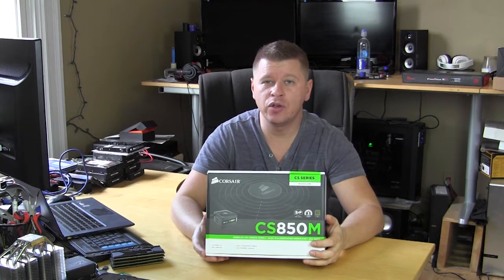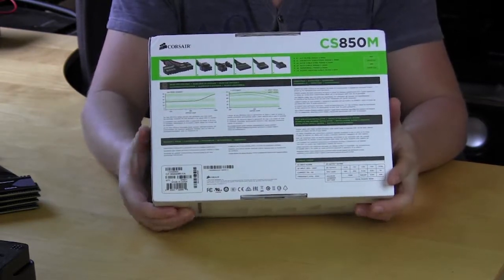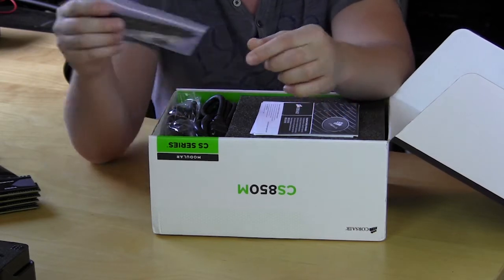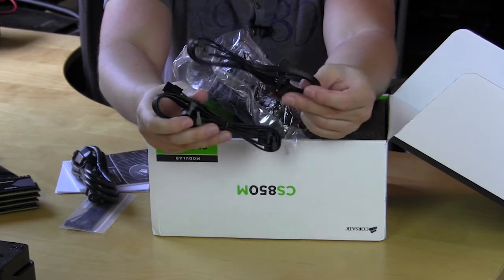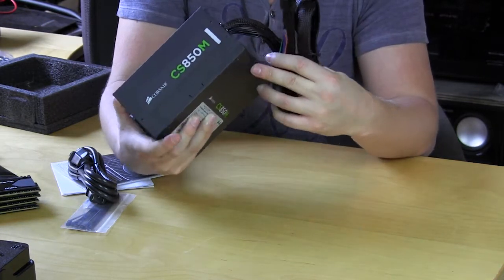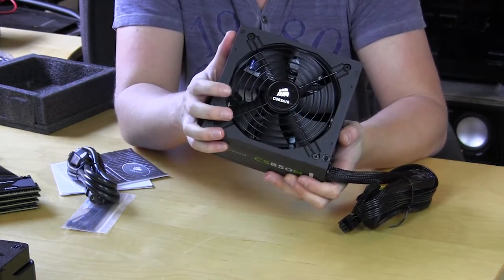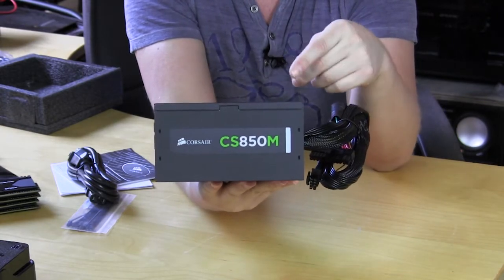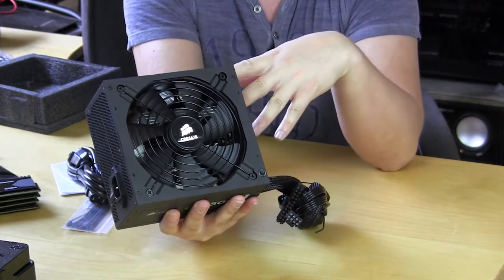Corsair CS850M 850W Power Supply Unboxing & Overview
Pricing & Availability (Amazon)